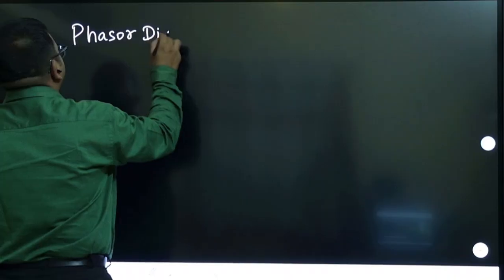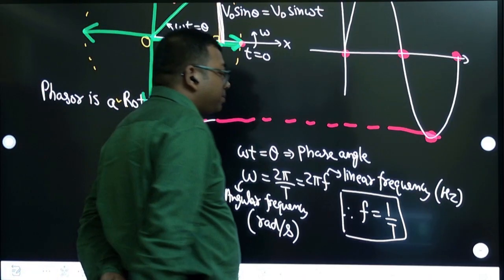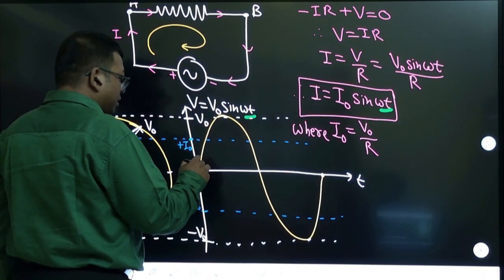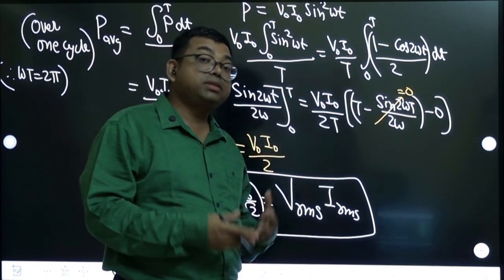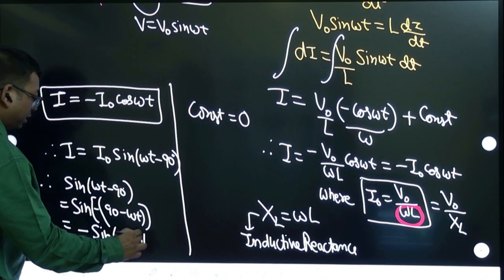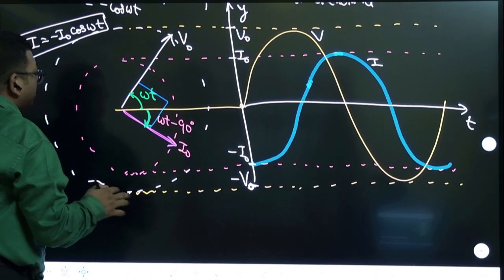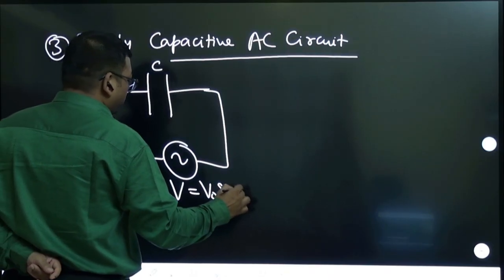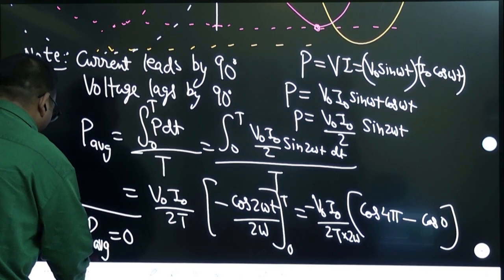Alternating Current - 3 - TEJAS 1.0 Batch @ EduMind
In this class, Shankar sir introduces the discusses the concept of phasor diagram and the three fundamental AC Circuits namely : Purely Resistive, Purely Inductive and Purely Capacitive AC Circuits. All the necessary details along with phasor diagram and graphs are presented.